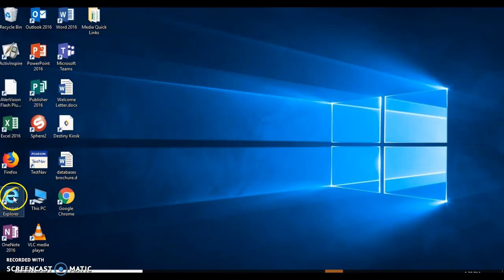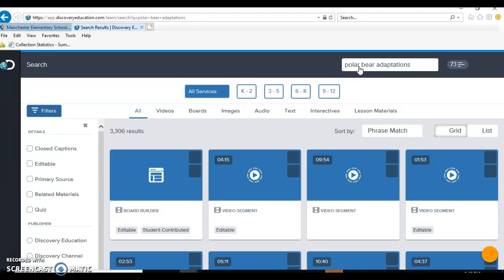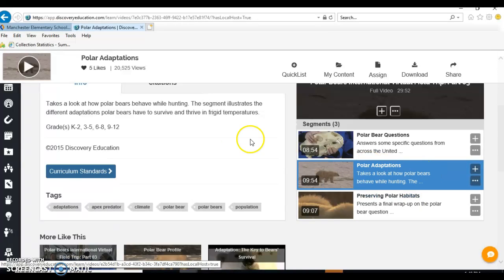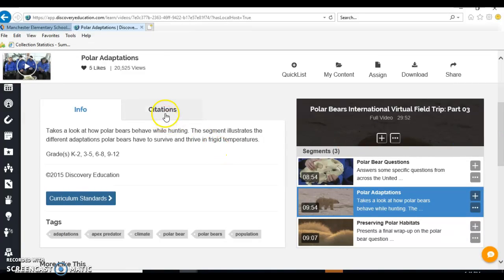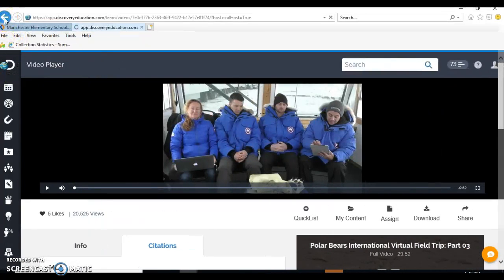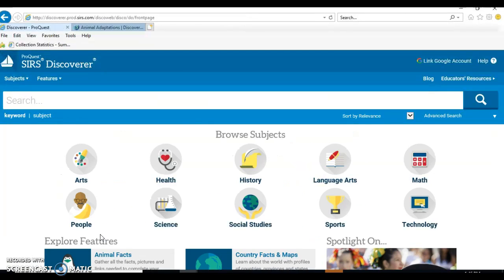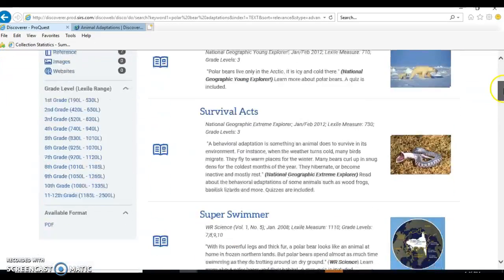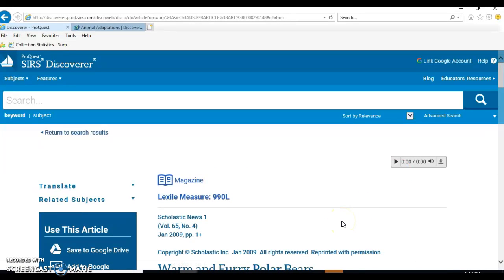Animal Adaptation Research